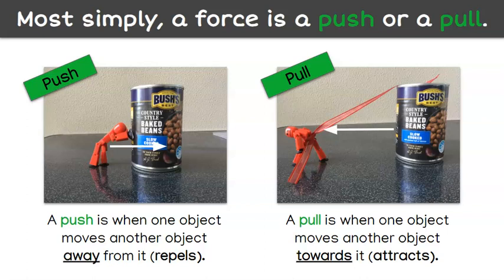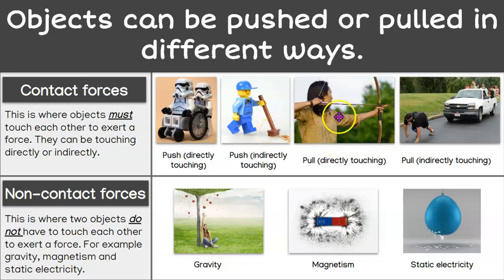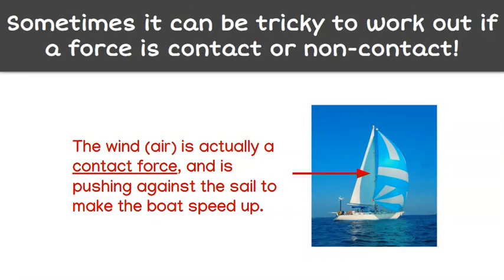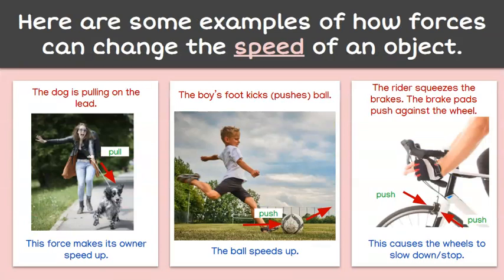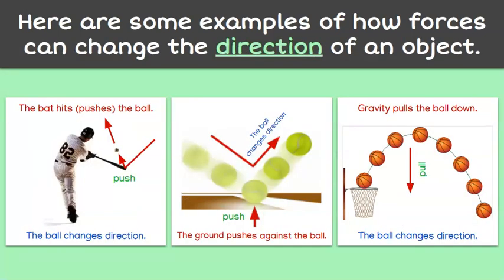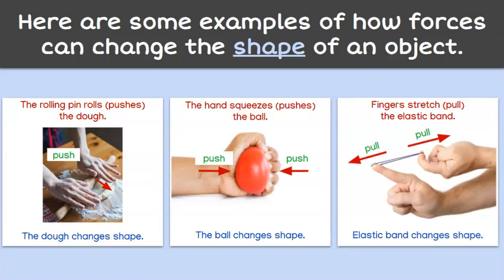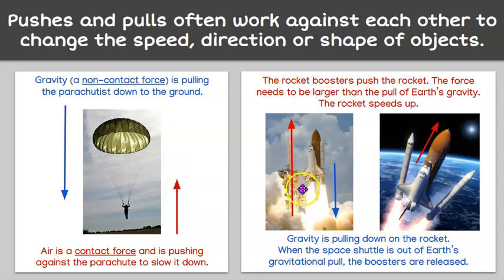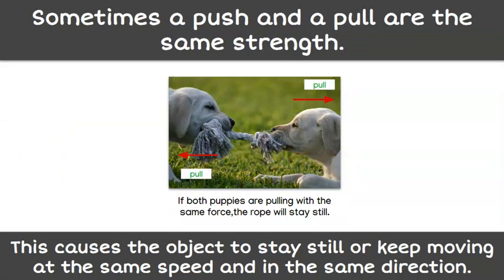Forces intro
Audio version of our introductory forces ebook.